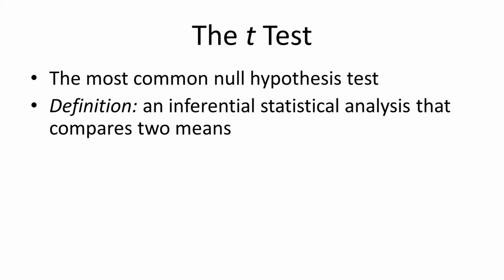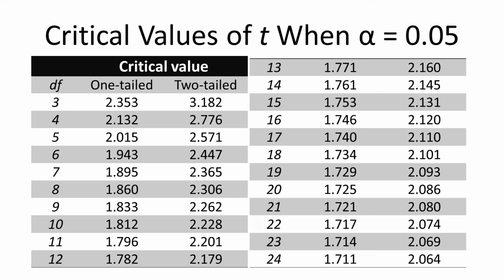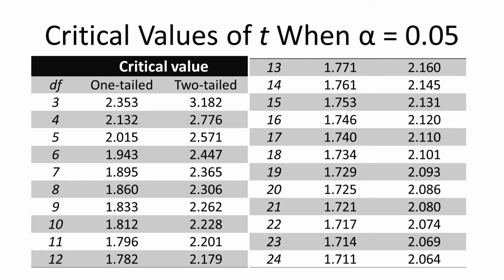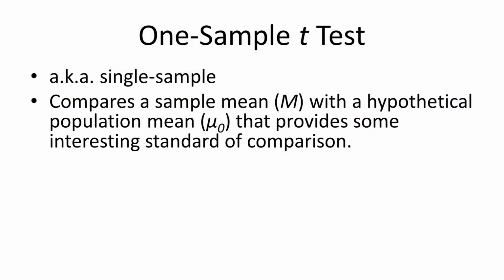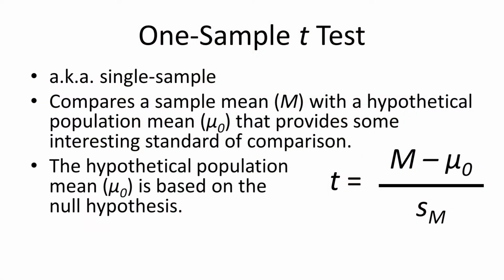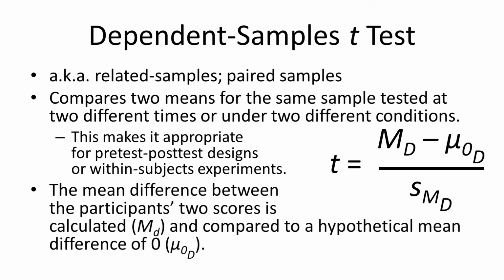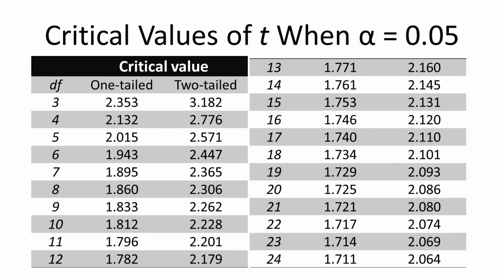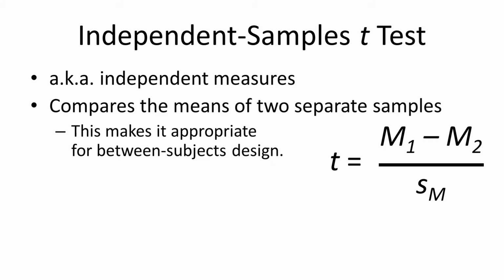13.2 t tests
This video covers various aspects of t tests. Topics include observed t scores, critical t scores, one vs two-tailed tests, one-sample t test, dependent-samples t test and independent-samples t test.